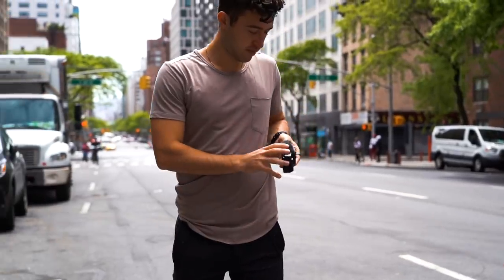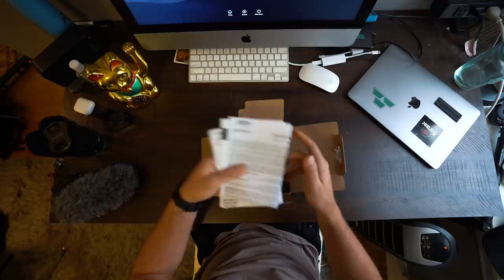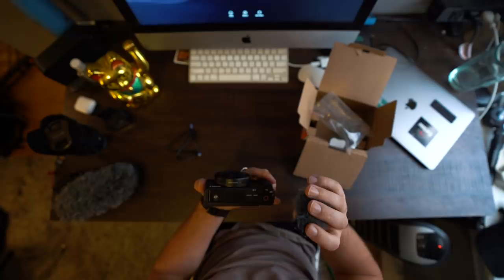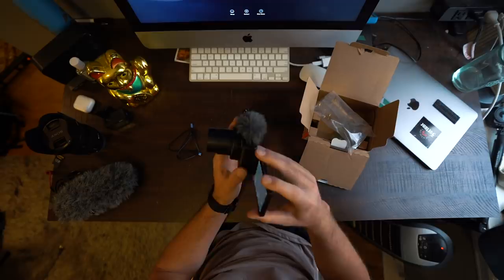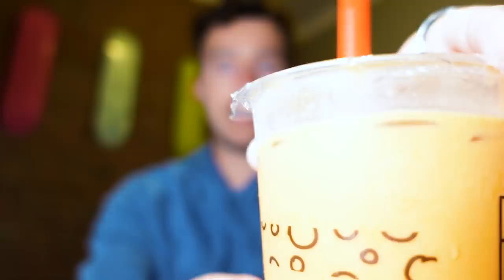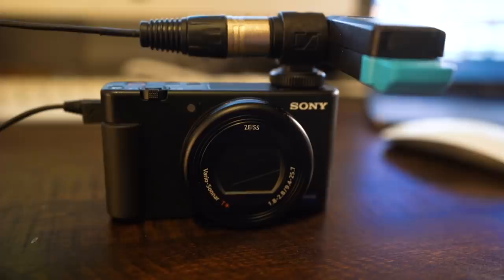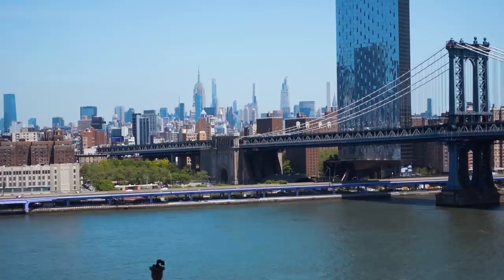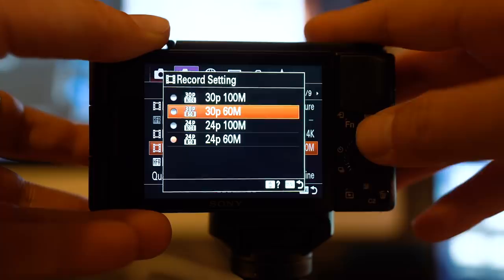SONY ZV1 | THE BEST CAMERA MONEY CAN BUY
SONY ZV-1 Unboxing and video test review
The first 1000 people will get 2 free months of Skillshare Premium

This is an unboxing and first look at the SONY ZV1 vlogging camera with review test footage. This camera is a mini content beast.

GEAR;
My Camera
Main Lens
Point & Shoot